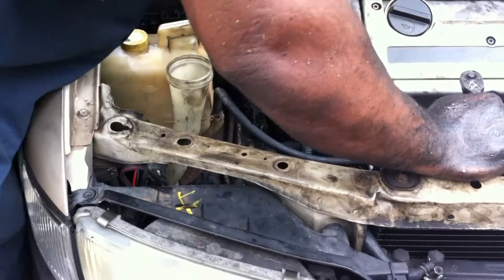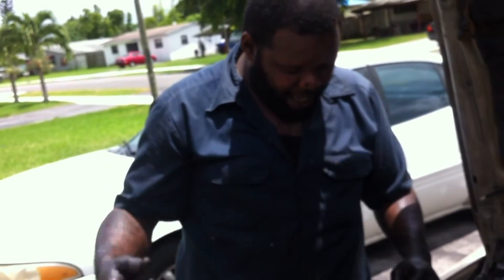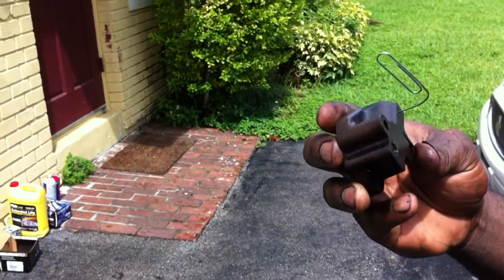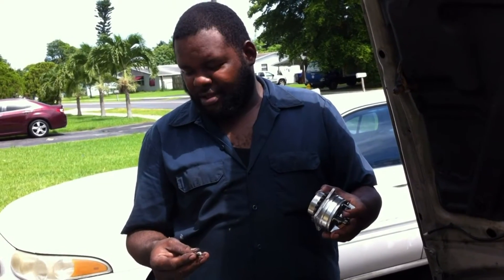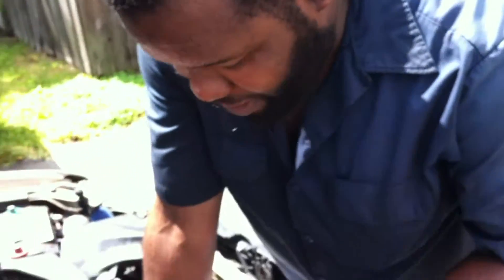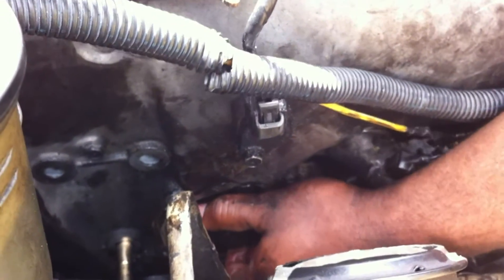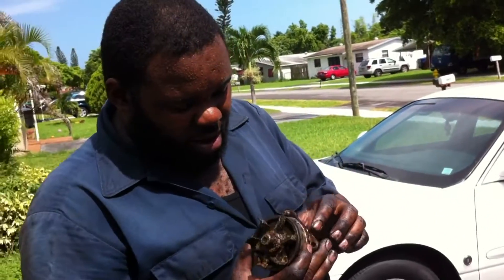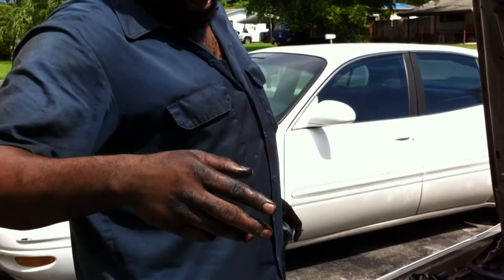96 Nissan Maxima How To Remove And Install Water Pump Part 3/4